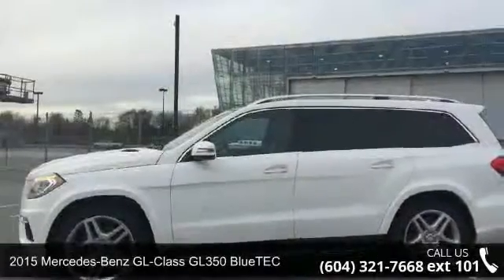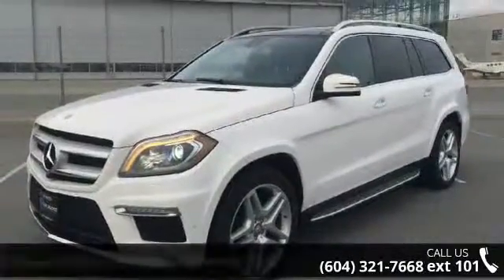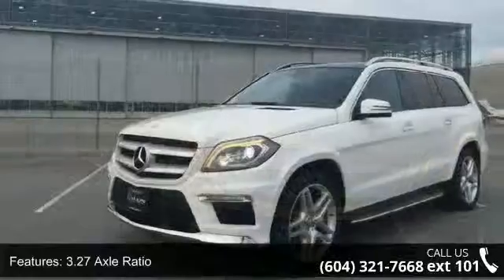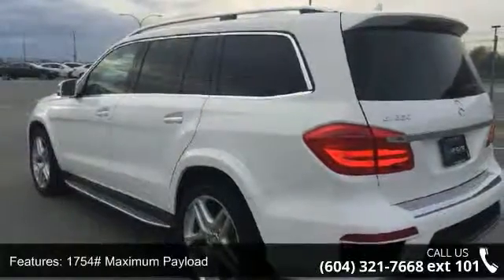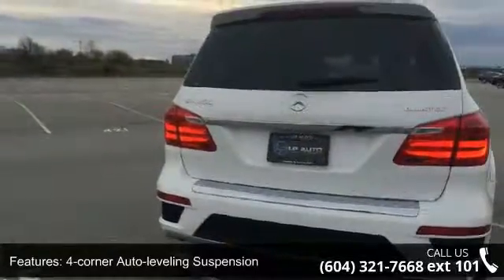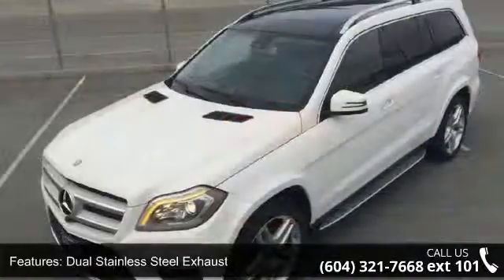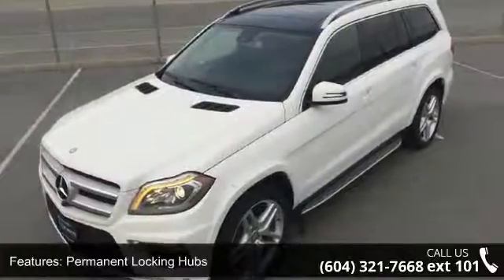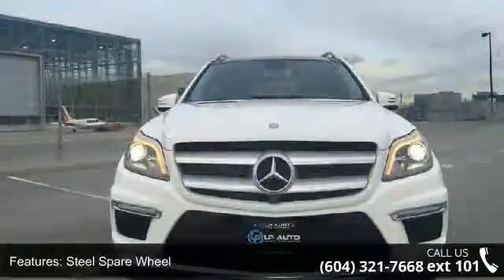2015 Mercedes-Benz GL-Class 4MATIC 4dr GL350 BlueTEC - LP...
2015 Mercedes-Benz GL350, 4Matic AWD, No accidents, only 17400KM, 3.0LV6 Cylinder Engine, Loaded with OPTIONS, Nav,AMG Exterior Package,Parking Package with 360-degree Camera,harman/kardon LOGIC7 Surround Sound System,Panoramic Sunroof,Climate-Controlled Cupholders ,Power folding 3rd row seats,Electronically adjustable front seats (driver and passenger) with memory (seats, outside mirrors, steering column) & 4-way lumbar support , AND LOTS MORE!!Like new condition, Great Finance and Lease rate, and extended warranty options available. Trades accepted. LP Auto is a BBB accredited A  dealership. Call today for more information,test drive or submit Credit application for Pre-approval!.